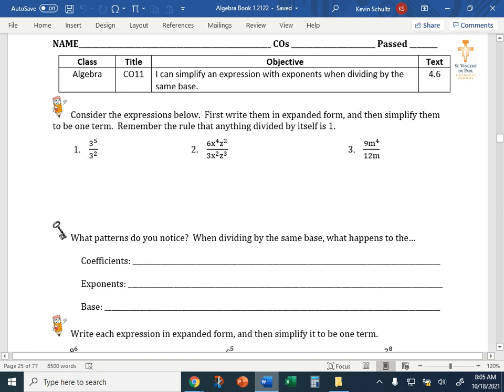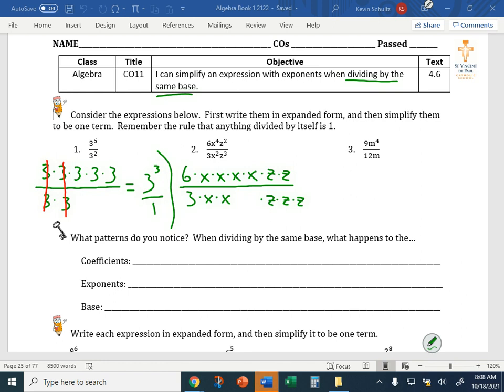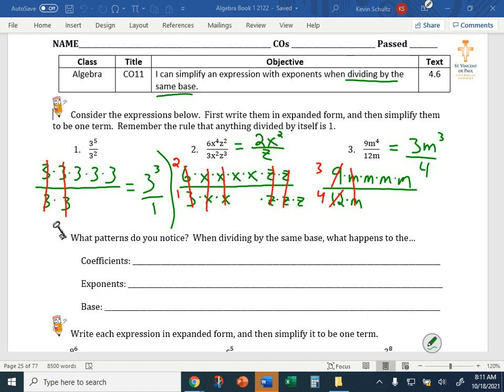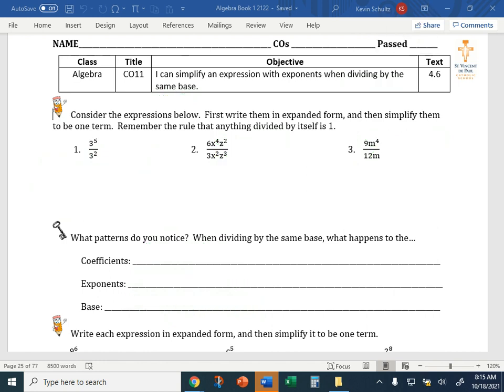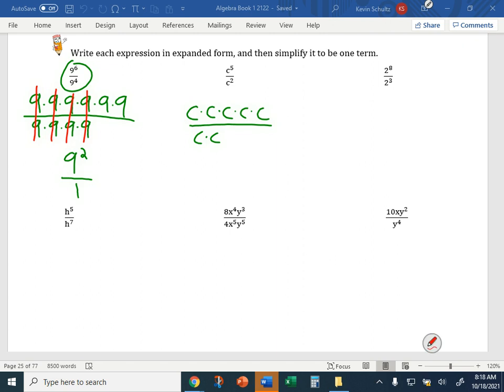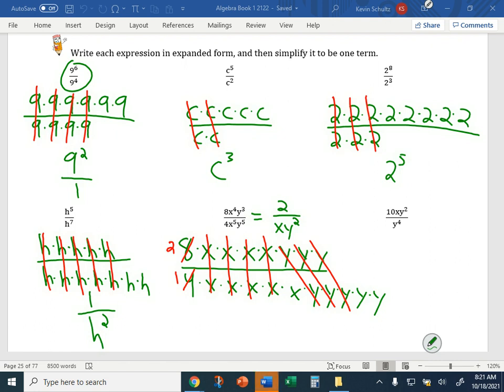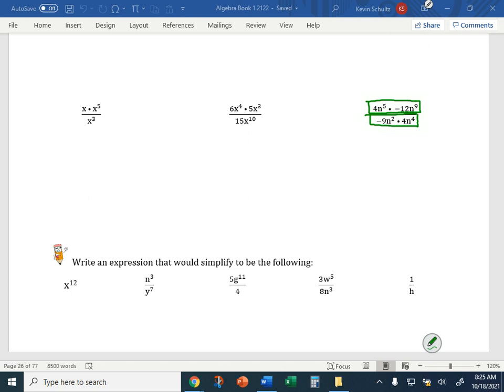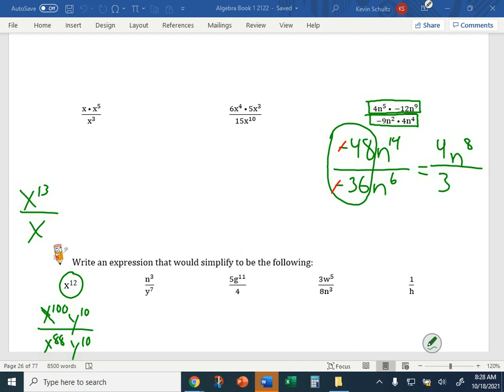Algebra 7 10/18/21 CO11...Dividing by the Same Base